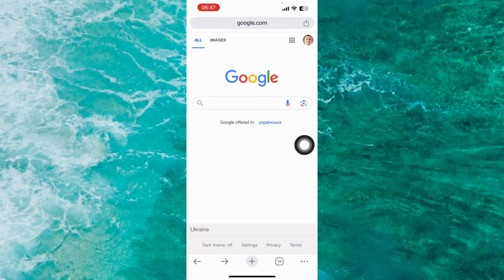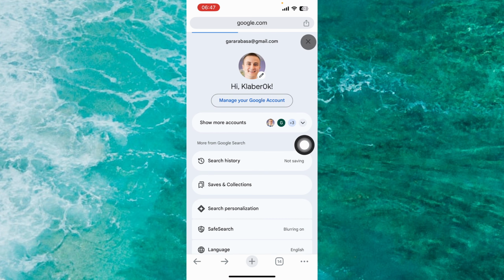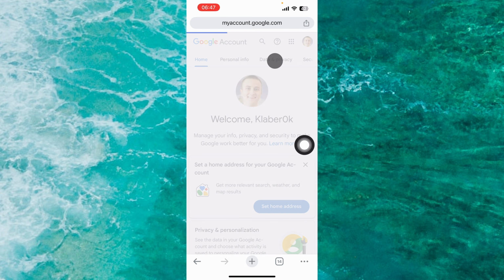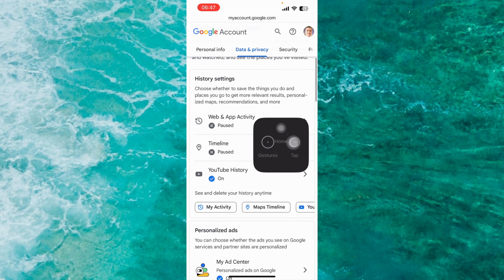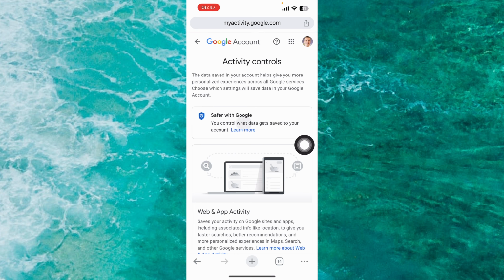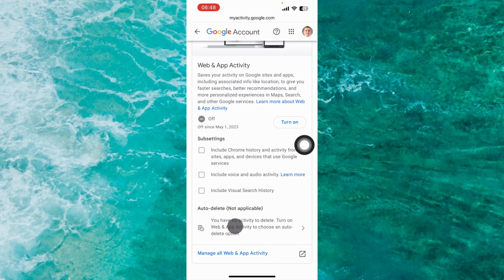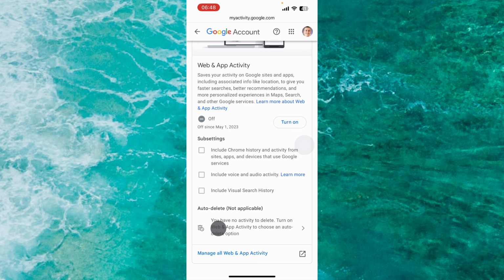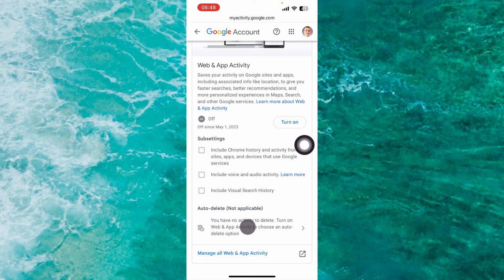How to Permanently Delete Your Google Search History | Clear Your Search Data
How to Permanently Delete Your Google Search History | Clear Your Search Data on any phone. We will guide you through the essential steps to remove your Google search history for good. If you're concerned about privacy and want to ensure that your past searches are completely erased, this comprehensive tutorial is perfect for you.
What You Will Learn:
Accessing Your Google Account: We’ll show you how to log into your Google account and navigate to the settings where you can manage your search history.
Deleting Your Search History: Follow our step-by-step instructions on how to delete your entire search history or specific time ranges, including options like "Last hour," "Last day," or "All time."
Understanding Privacy Settings: Learn how to adjust your privacy settings to prevent Google from saving future searches, ensuring that your data remains private.
Key Steps Covered:
Navigating to My Activity: We’ll guide you on how to find the "My Activity" page where all your Google activity is stored.
Choosing What to Delete: Discover how to select specific activities or delete everything at once by using the appropriate options.
Confirming Deletion: Get tips on confirming your deletions and understanding what happens next, including a review of your remaining activity.
Join us as we simplify the process of managing and deleting your Google search history, helping you take control of your online privacy.